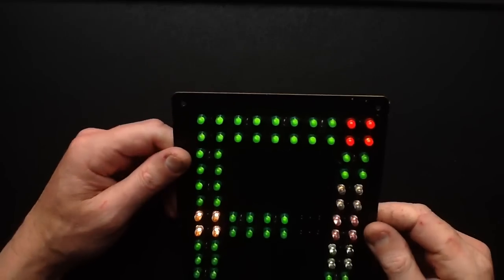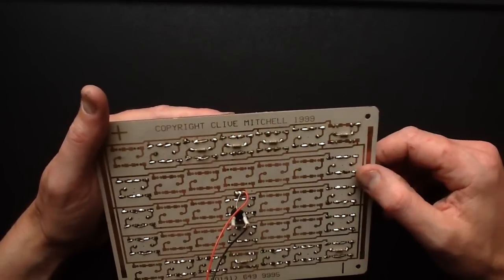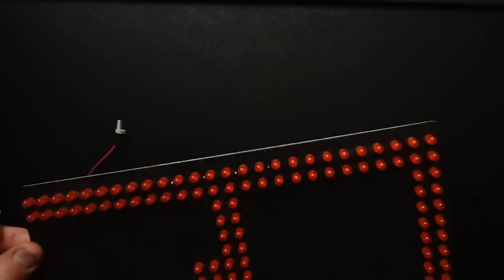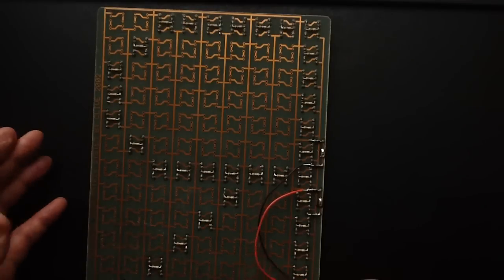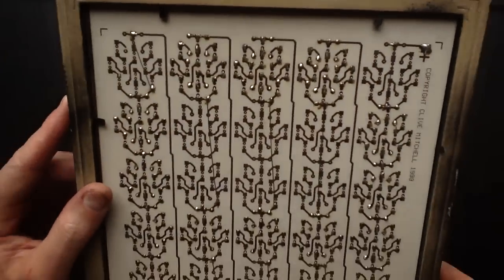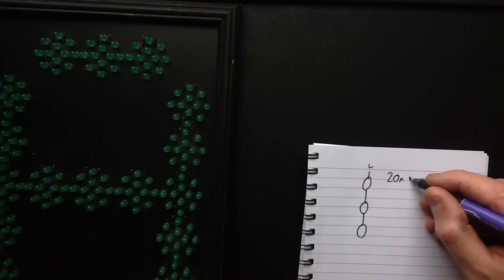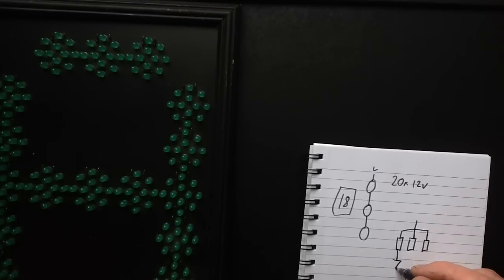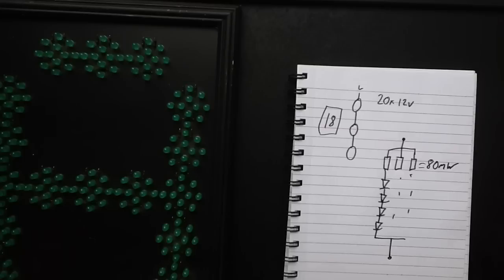Old LED matrix sign prototypes.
I quite like LED signage, and have made a lot of random prototypes of signs panels in the past.  The simplest are the base 5 x 7 style array of LEDs on a PCB hard-wired to a single character.